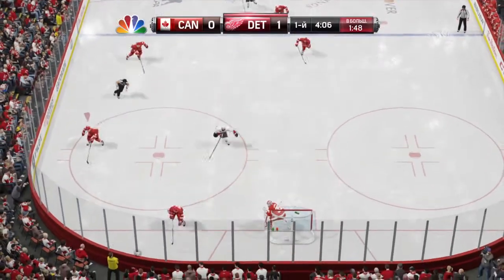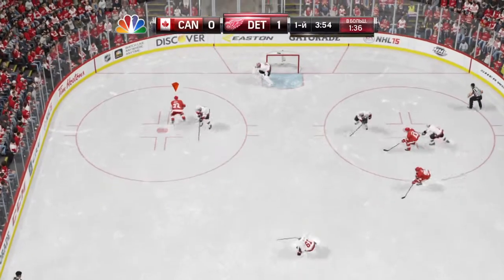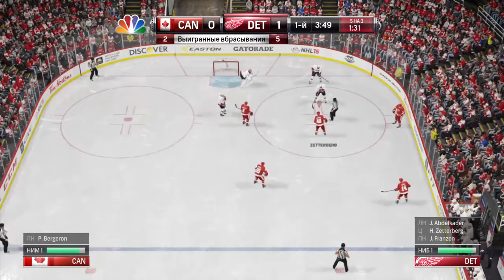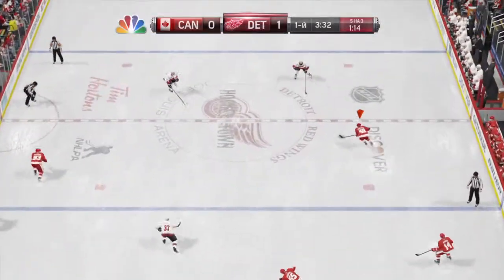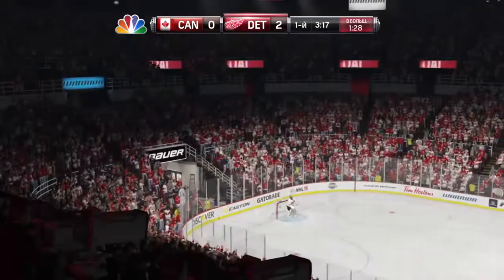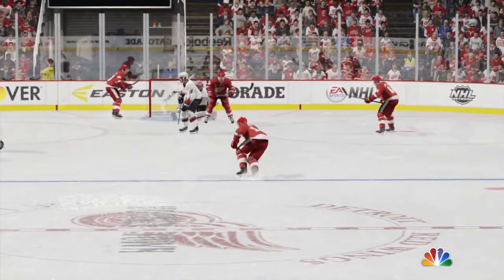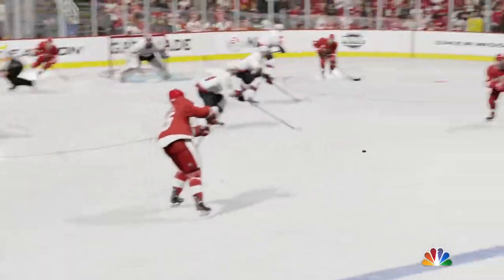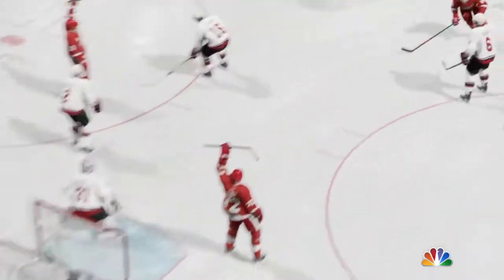NHL 15 | Power Play Umbrella